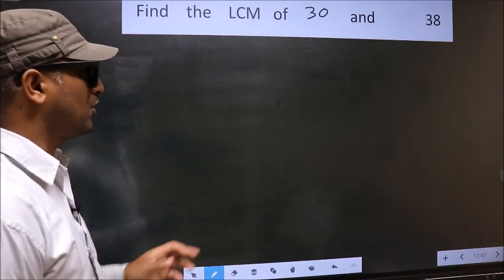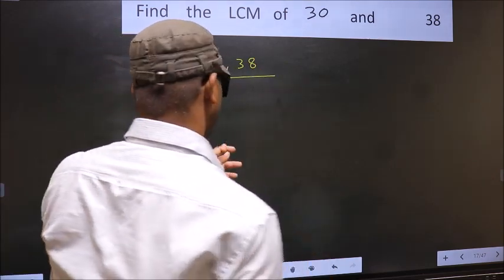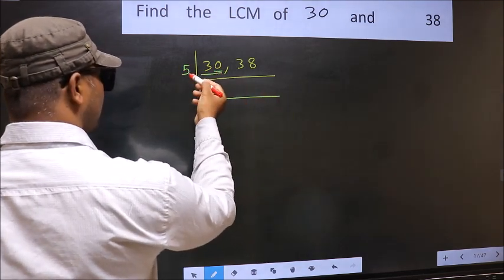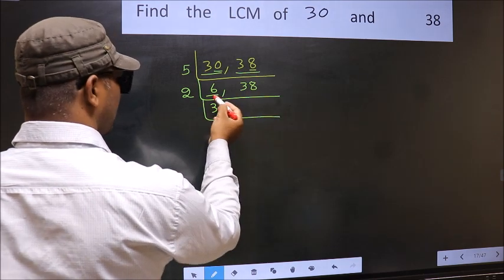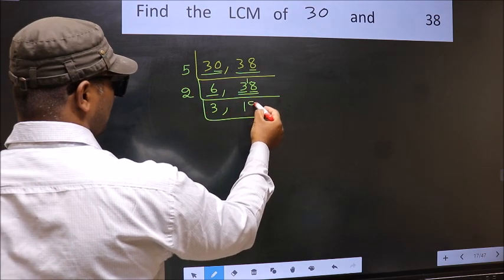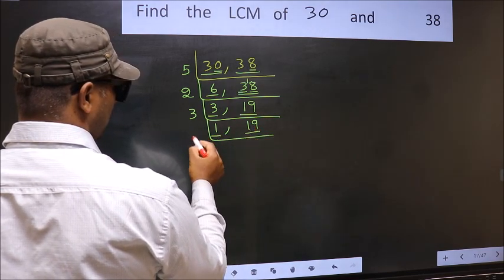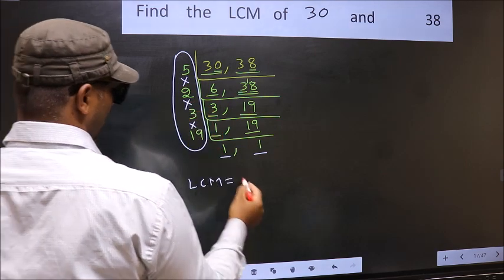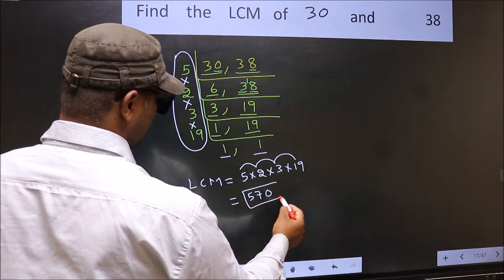LCM of 30 and 38